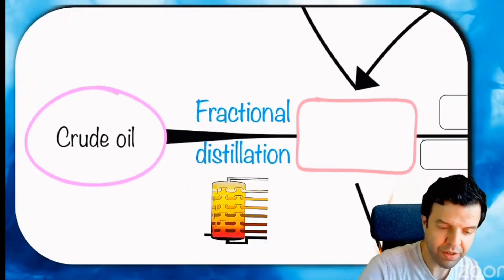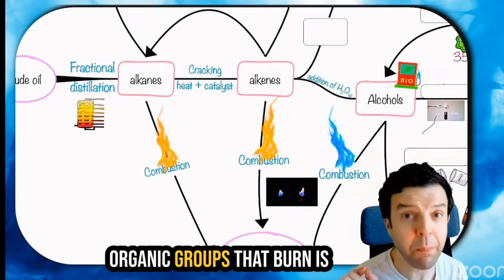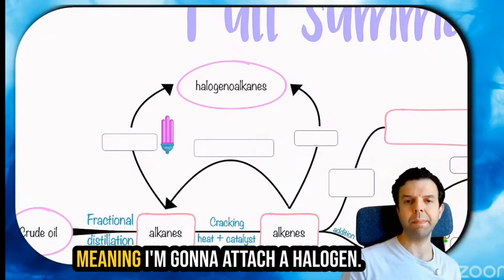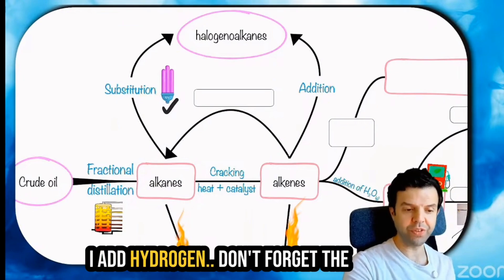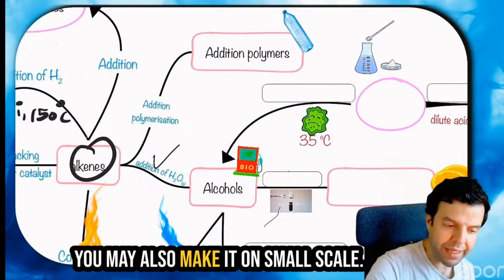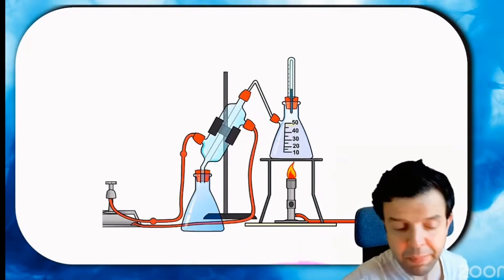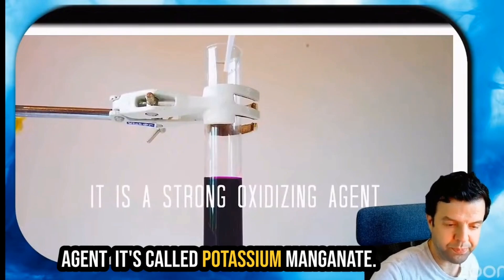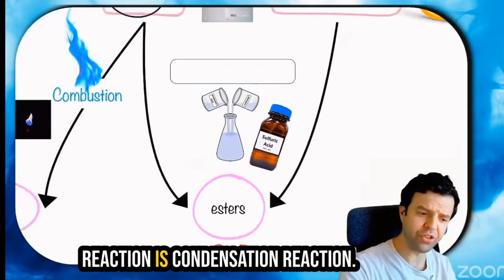🔴 All IGCSE organic chemistry in 3 min for 2026 exams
Revise for your upcoming exams live with an exam expert

-  📍 **Fractional Distillation**
  - Process resulted in the formation of alkanes.

-  **Turning Alkanes to Alkenes**
  - Reaction Name: Cracking
  - Requires heat and a catalyst.
  - **Chemical Reaction**: Alkane ➡️ Alkene + Hydrogen

-  **Turning Alkenes to Alcohols**
  - Requires steam and phosphoric acid as a catalyst.
  - **Chemical Reaction**: Alkene + Water ➡️ Alcohol

-  **Combustion of Organic Groups**
  - Only alkanes, alkenes, and alcohols burn.
  - Alkanes and alkenes burn with a yellow flame.
  - Alcohols burn with a blue flame.
  - **Chemical Reaction**: Hydrocarbon + Oxygen ➡️ Carbon Dioxide + Water

-  **Turning Alkanes and Alkenes to Halogenoalkanes**
  - Attach a halogen like chlorine or bromine.
  - For alkanes: Use UV light, reaction is substitution.
  - **Chemical Reaction**: Alkane + Halogen ➡️ Halogenoalkane + Hydrogen Halide
  - For alkenes: Use addition reaction.
  - **Chemical Reaction**: Alkene + Halogen ➡️ Dihalogenoalkane

-  **Turning Alkenes Back to Alkanes**
  - Add hydrogen with a catalyst and temperature.
  - **Chemical Reaction**: Alkene + Hydrogen ➡️ Alkane

-  **Turning Alkenes to Polymers**
  - Process: Addition polymerization.
  - Requires heat and catalysts.
  - **Chemical Reaction**: Alkenes ➡️ Polymer

-  **Industrial Production of Alcohols**
  - From alkanes to alcohols.
  - Can also be made biologically with yeast.
  - Dissolve glucose in water (aqueous glucose).
  - Yeast acts as an enzyme catalyst.
  - Anaerobic conditions required (seal the flask).
  - Distillation for pure alcohol.
  - **Chemical Reaction**: Glucose ➡️ Alcohol + Carbon Dioxide
  - Advantages: Low temperature (35°C), renewable.
  - Disadvantages: Impure alcohol, slow process.

-  **Turning Alcohols into Carboxylic Acids**
  - Reaction: Oxidation.
  - Oxidizing Agent: Acidified potassium manganate.
  - **Chemical Reaction**: Alcohol ➡️ Carboxylic Acid (Color change from purple to colorless)

-  **Combining Alcohols and Carboxylic Acids to Make Esters**
  - Requires concentrated sulfuric acid.
  - Reaction Type: Condensation (removes water).
  - **Chemical Reaction**: Alcohol + Carboxylic Acid ➡️ Ester + Water